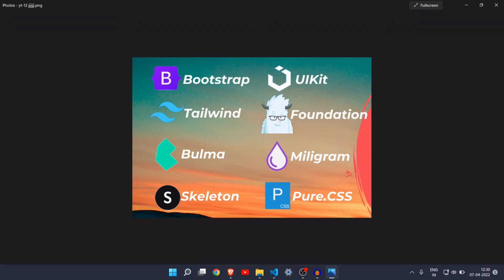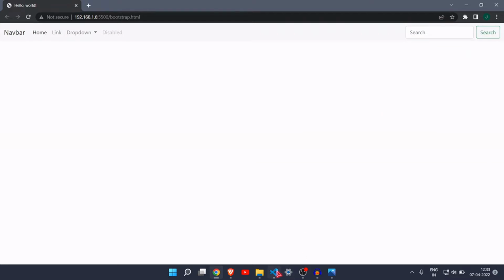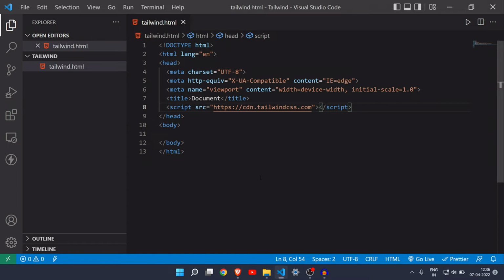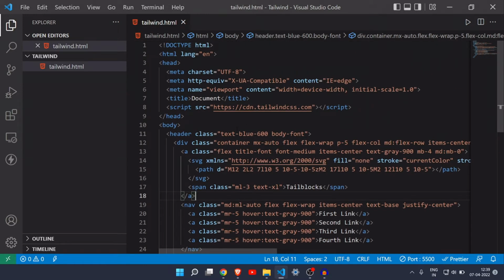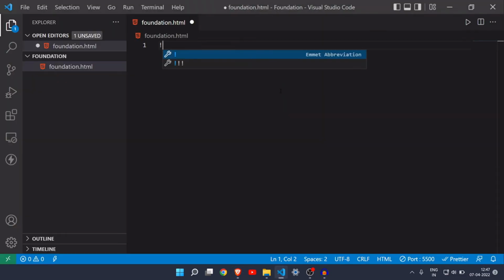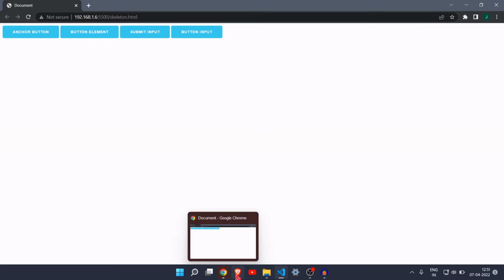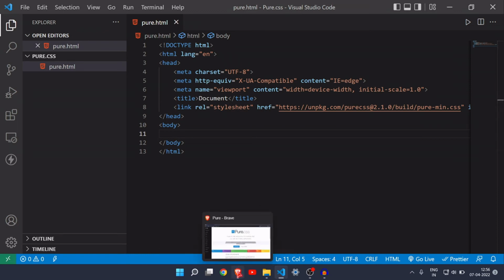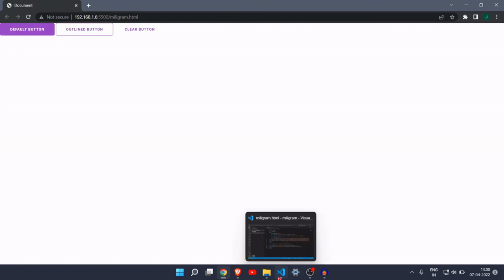Beginners Tutorial for Top 8 CSS Frameworks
In this video , I will tell you how to use these 8 CSS Frameworks in just few minutes.

Timestamps :
00:00 - Intro
00:30 - Bootstrap
04:14 - Tailwind CSS
07:54 - Bulma
09:34 - Foundation
11:00 - Skeleton
12:50 - UI Kit
14:40 - Pure.CSS
16:21 - Milligram
18:08 - Outro